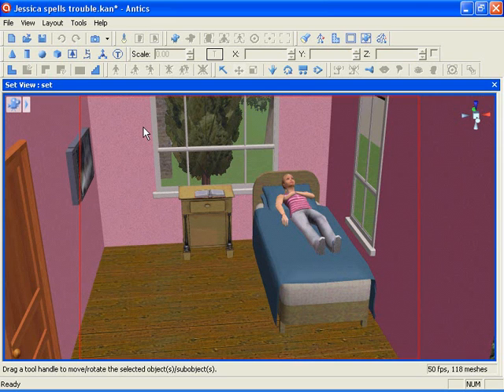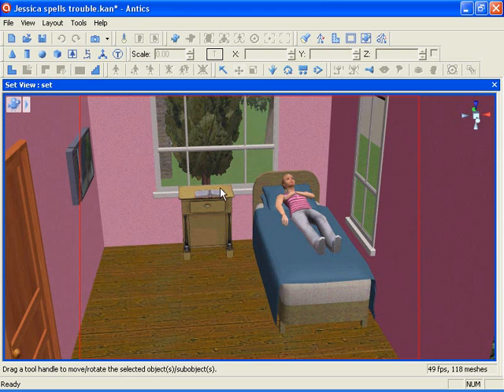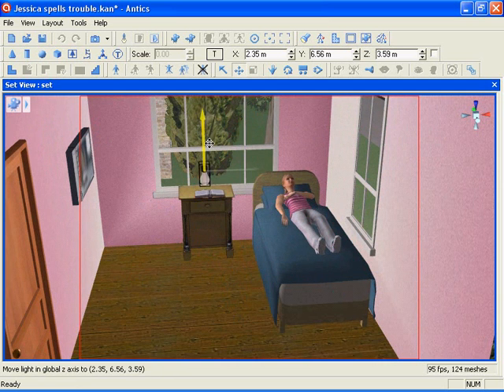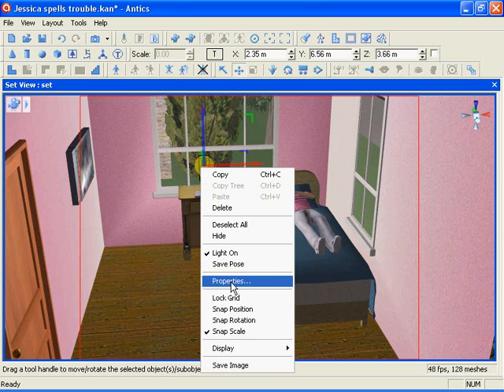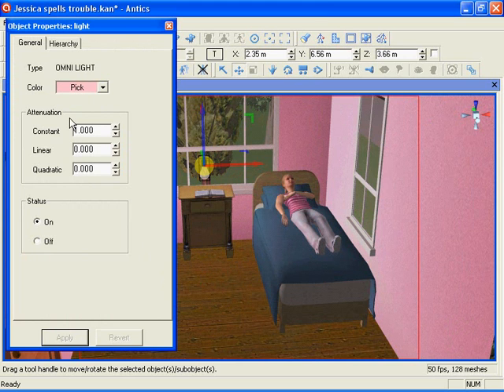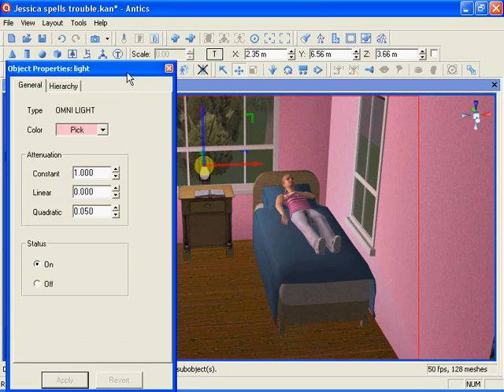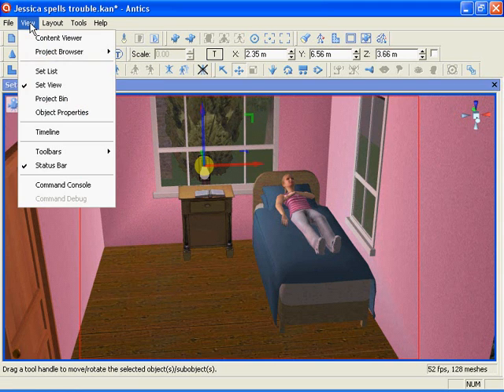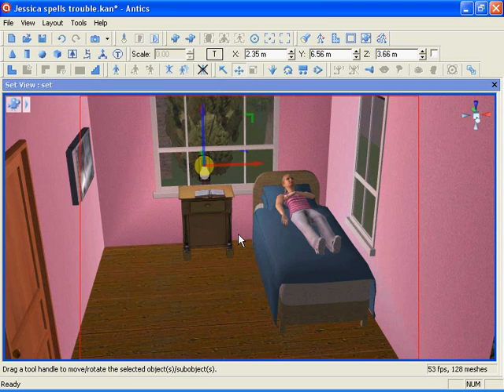Add Lights in Antics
How to add lights and modify light properties to affect the mood of your scene.